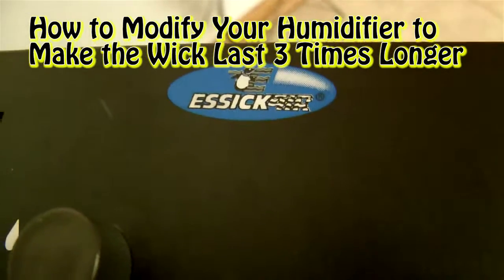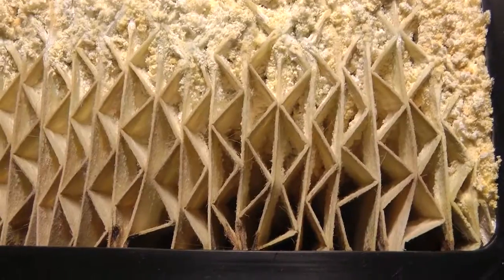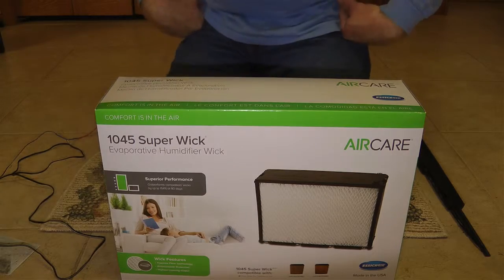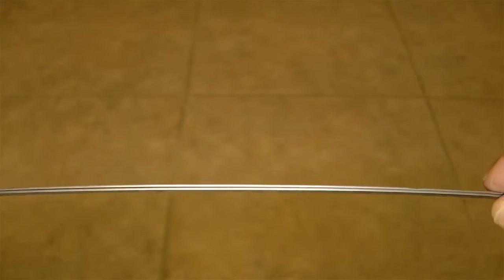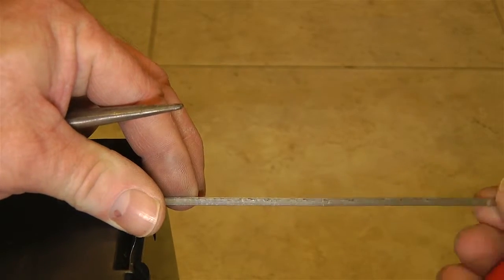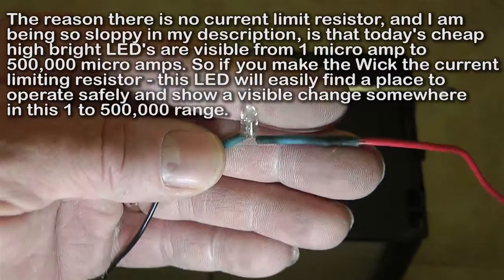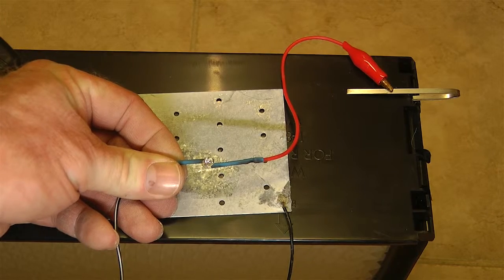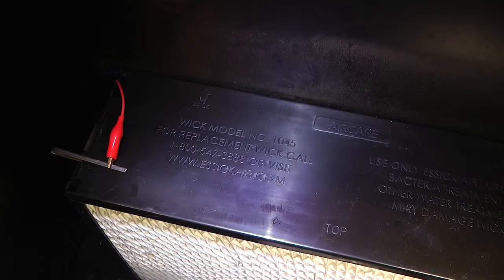How to Make your Humdifier Wick Last Longer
This video describes a simple addition to humidifiers that will make the wick last 3 times longer.